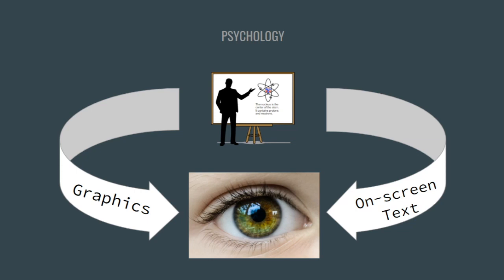Applying the Modality Principle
This is a presentation on the Modality Principle with information pulled from Chapter 6 in E-Learning and the Science of Instruction: Proven Guidelines for Consumers and Designers of Multimedia Learning by Ruth C. Clark and Richard E. Mayer for EdTech 513 at Boise State University.